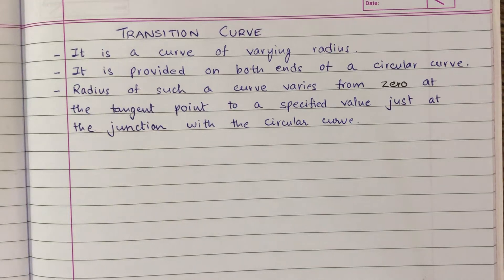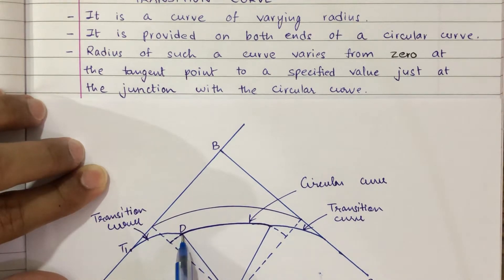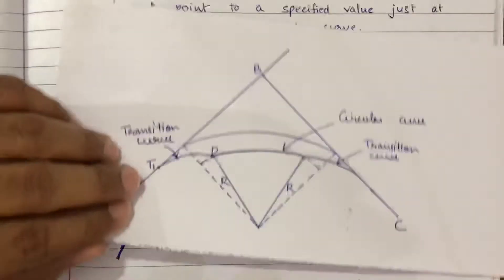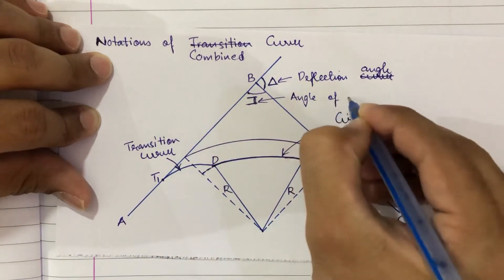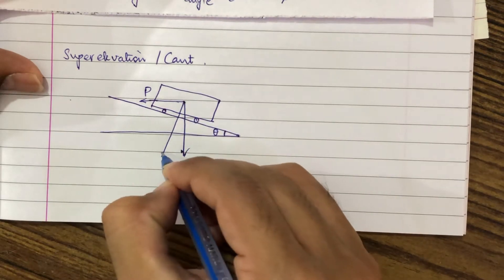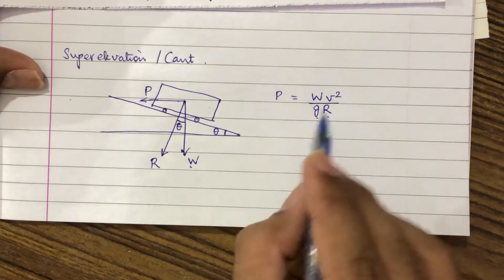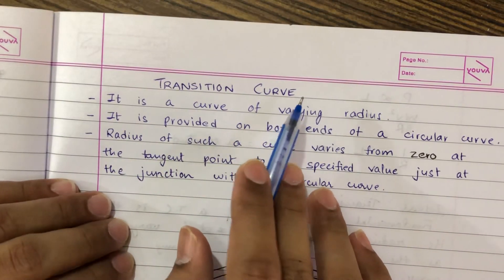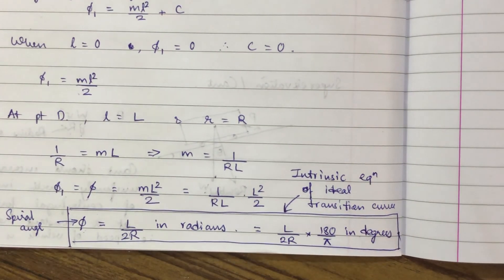Transition curve in surveying